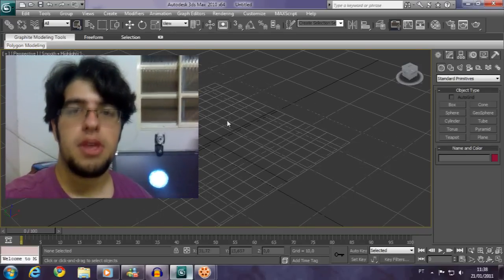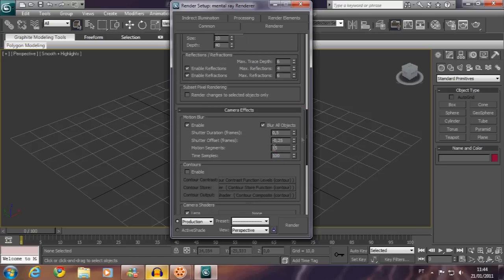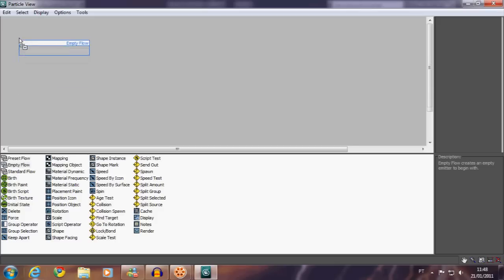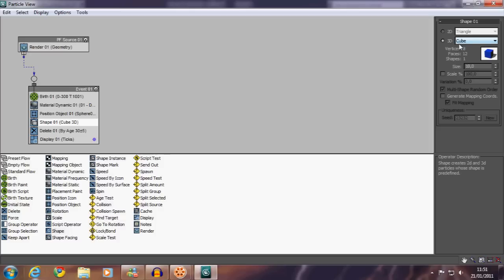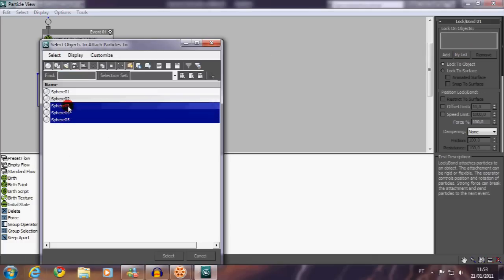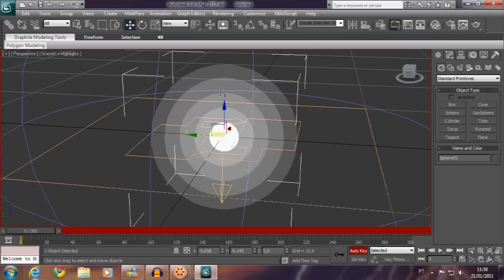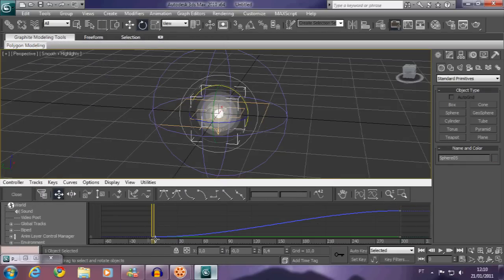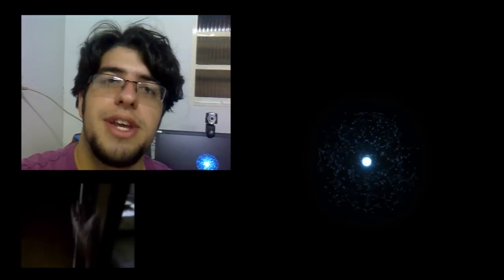3D Studio Max Rasengan Tutorial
Because people have been asking for one, here is a tutorial on how to make a rasengan on 3D Studio Max

This Isn't a Rasenshuriken, is a simple rasengan, and it doesn't explain everything you have to know for this.

To follow this tutorial, you got to have at least a notion on 3DS Max, Especially on particle Systems. If you don't, you can use the program's Helpfiles for the basic, and look for a tutorial on the internet wich have a detailed explanation about particle systems, there is a lot of them.

I don't have the file mentioned in the video anymore, so it's useless to ask for it.